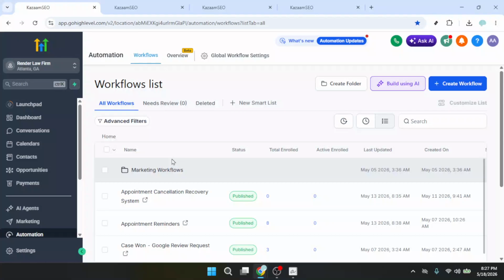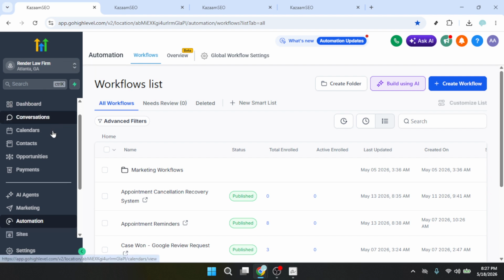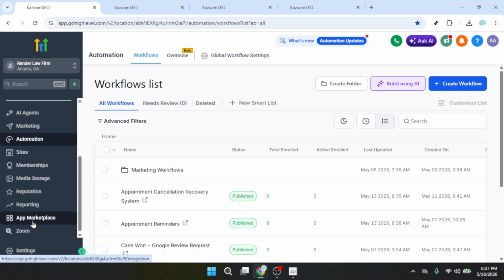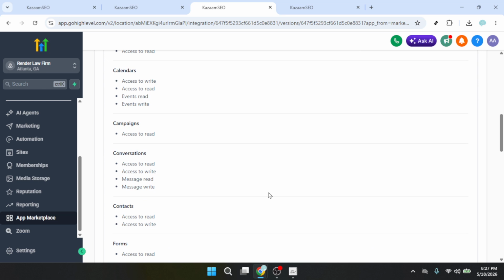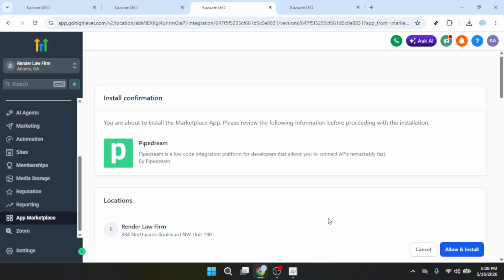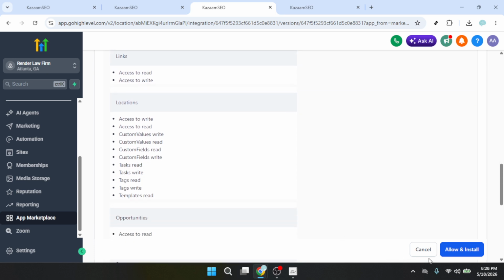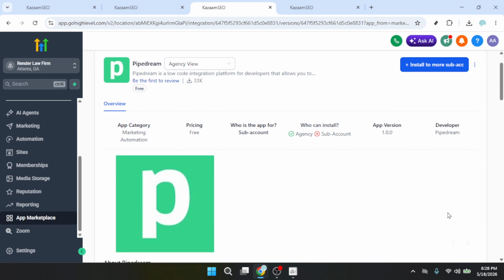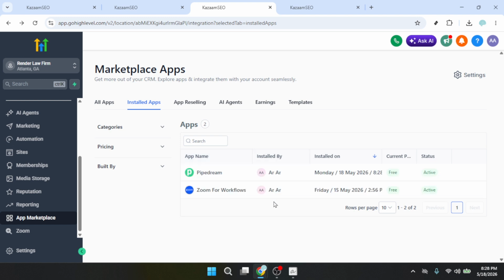How to Install Apps in GoHighLevel (Full Guide 2026)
In this video, we discuss how to install apps in GoHighLevel, guiding you through the GoHighLevel marketplace to find and add powerful GoHighLevel apps to your sub-account. This comprehensive guide covers selecting the right sub-account, approving necessary permissions, and completing integration steps for a seamless GoHighLevel setup.

00:00 Introduction
00:05 Accessing GoHighLevel Sub-Account
00:27 Navigate to App Marketplace
00:46 Browse and Search Apps
00:54 Review App Details
01:03 Check App Permissions
01:10 Initiate App Installation
01:13 Select Sub-Account for Install
01:21 Confirm Installation Details
01:36 Review Requested Permissions
01:47 Allow and Install App
02:02 Complete On-Screen Prompts
02:08 App Installation Successful
02:29 View Installed Apps